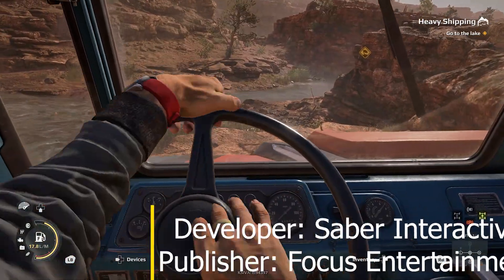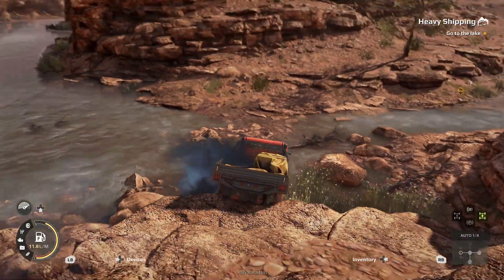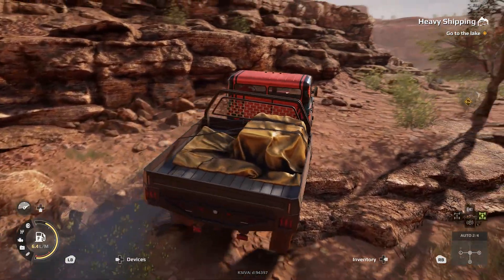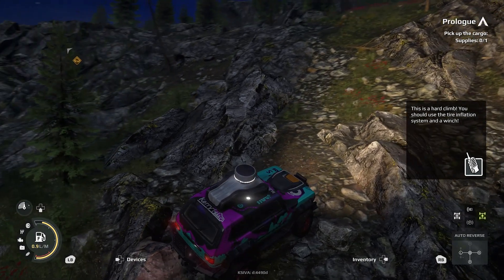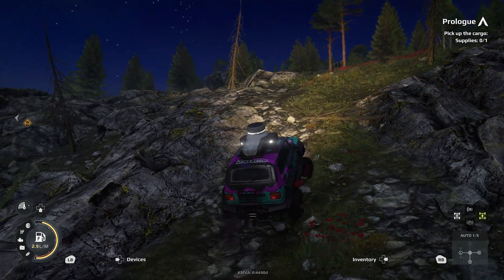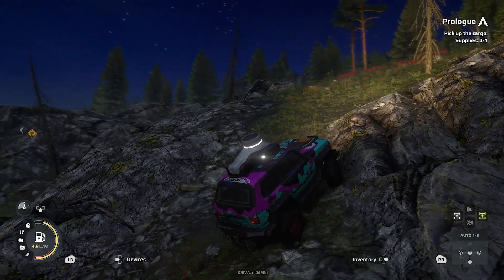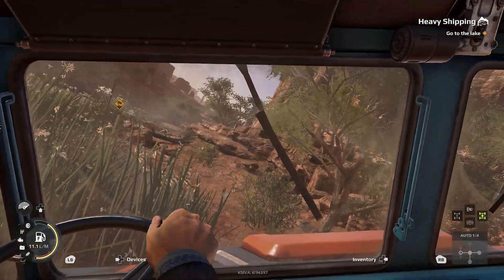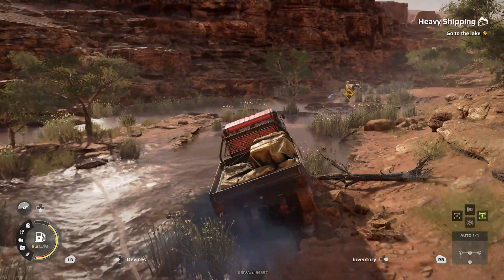Expeditions A MudRunner Game Video Review (Steam)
Expeditions: A MudRunner Game Video Review, Embark on scientific expeditions with this new off-road adventure from the creators of MudRunner and SnowRunner. Lead research missions as you drive a variety of all-terrain vehicles, using high-tech tools and managing your camp and crew to ensure your success in the wild.